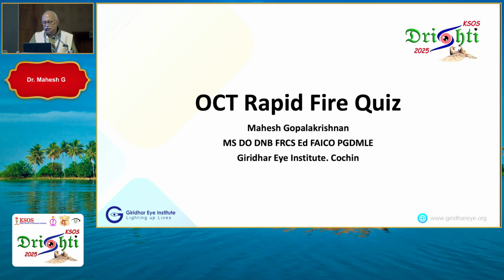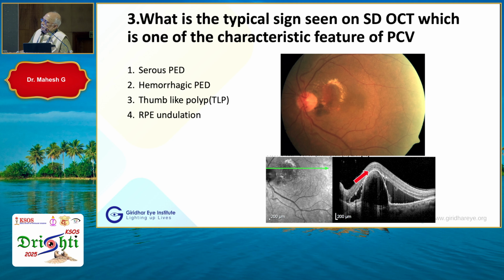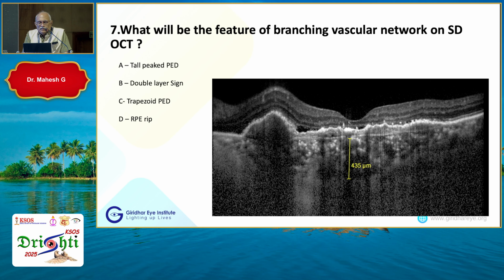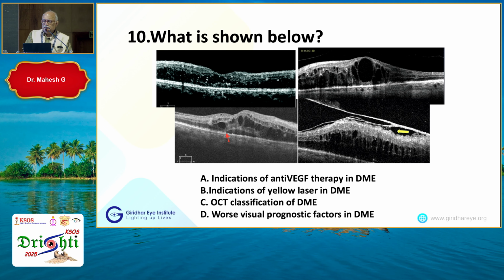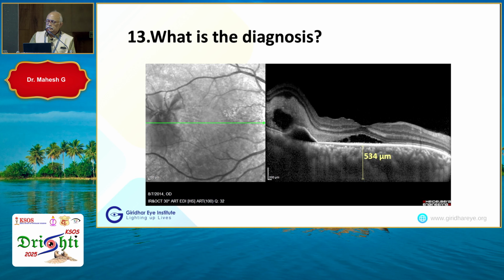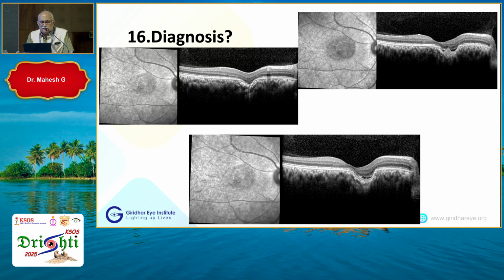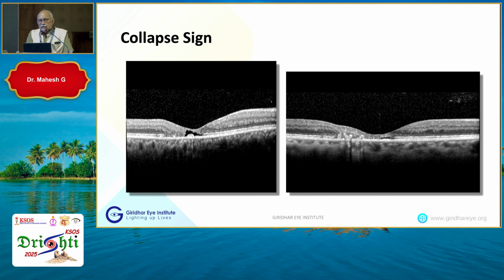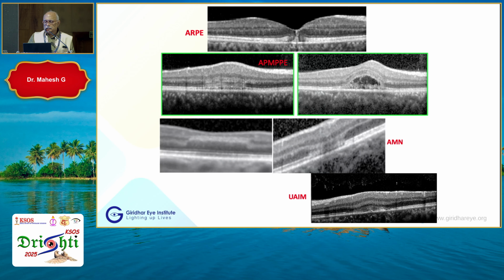KSOS 2025 IC7 T Dr Mahesh G OCT Rapid fire quiz